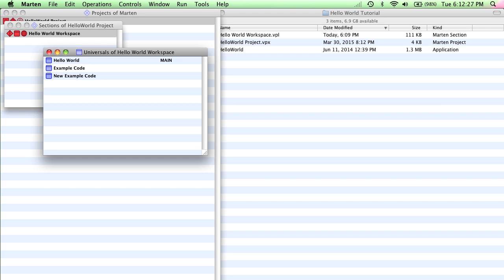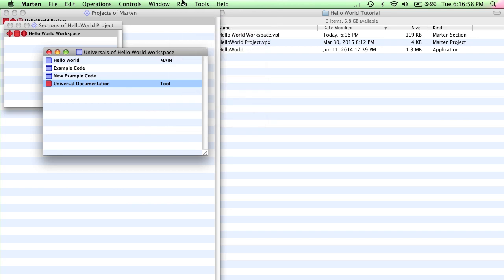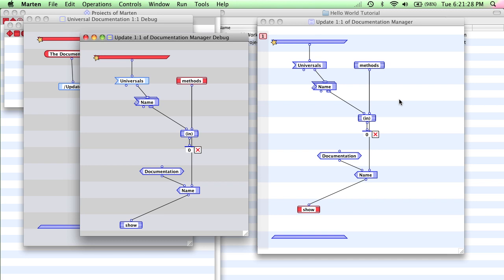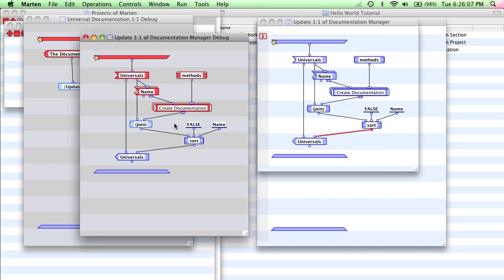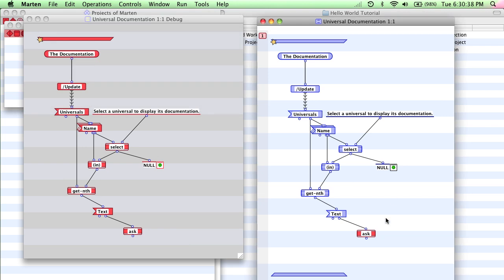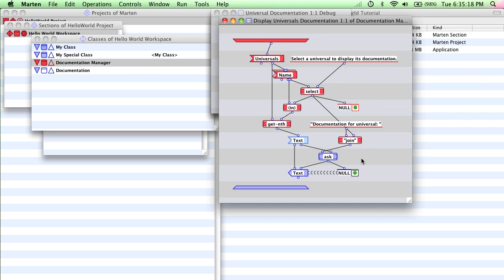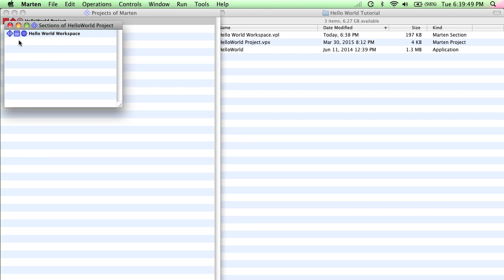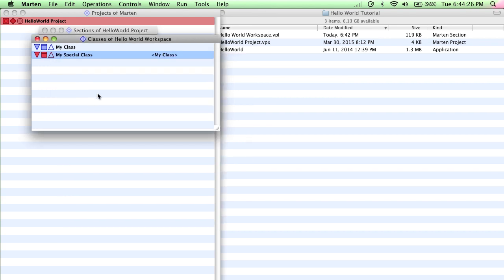Prograph Programming with Marten 007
Tutorial for the Prograph visual programming language illustrating the "Operations to Local" and "Local to Method" code refactoring functionality.